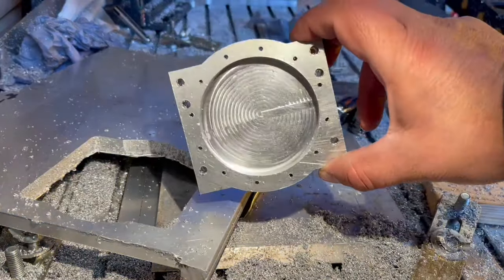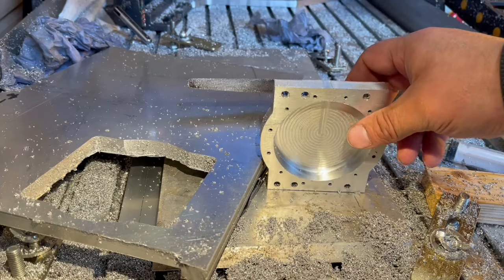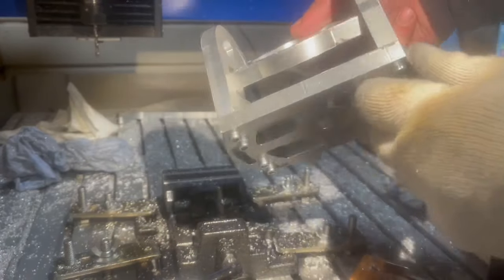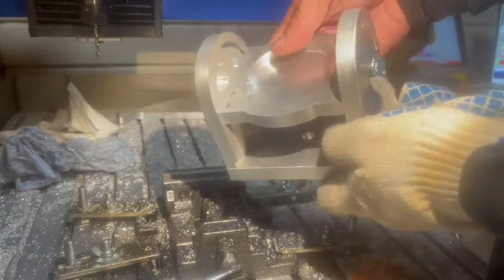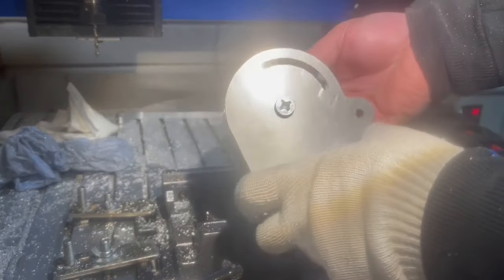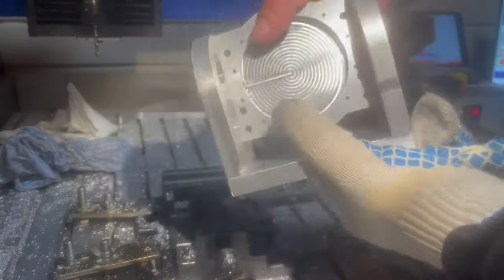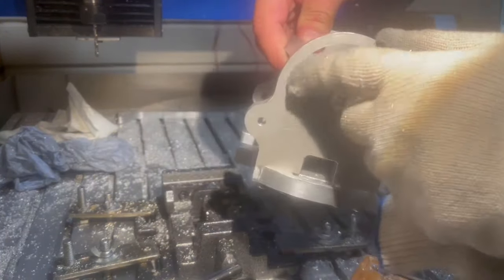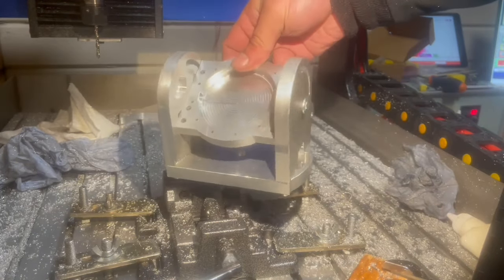Рождение FWHM (Гармошки от Алёшки) часть 2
Продолжаю пилить )